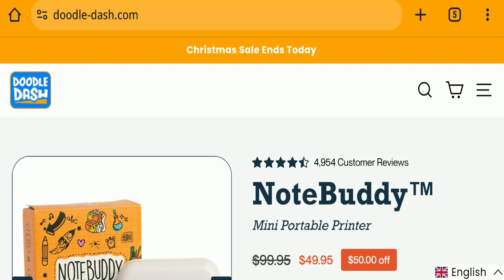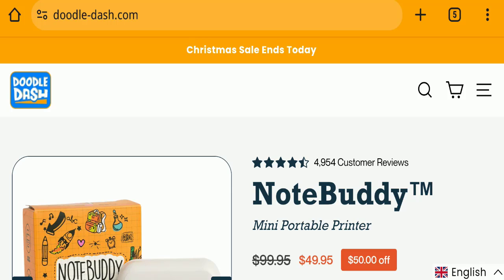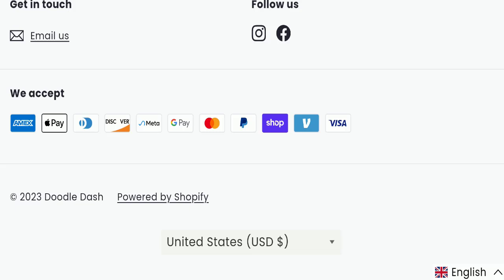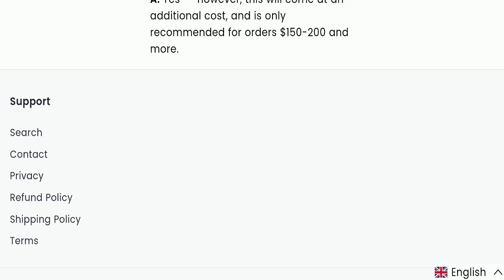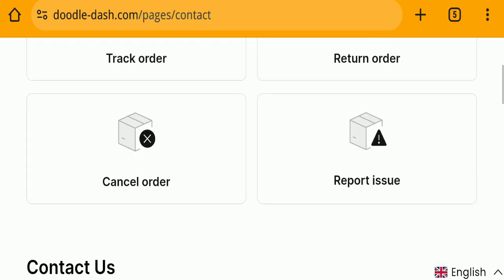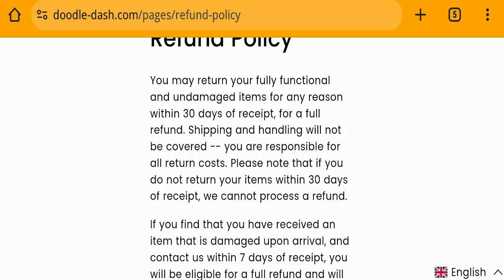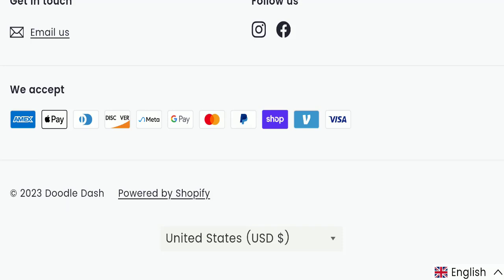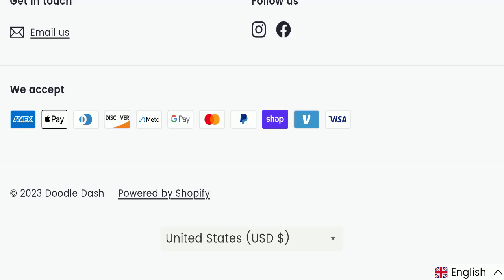Doodle Dash Printer Reviews (Dec 2023) Watch the Video & Know Scam or Legit? ! Scam Advice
Do you want to know about Doodle Dash Printer Reviews? Watch this video till end because in this video you will get to know about the legitimacy of the site.

1. How to Refund on PayPal? Step-By-Step Guide on the Refund Policy

2. How to get a refund for a fraudulent credit card transaction

3. How to check whether a product is genuine or not?

Scam Advice